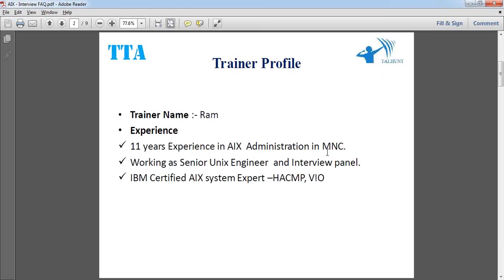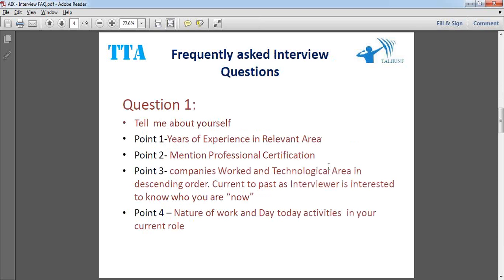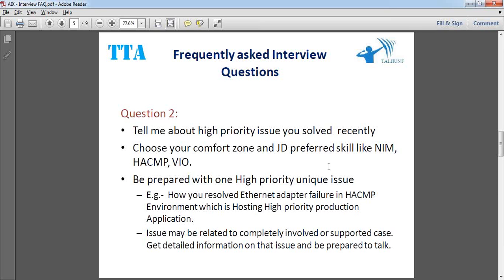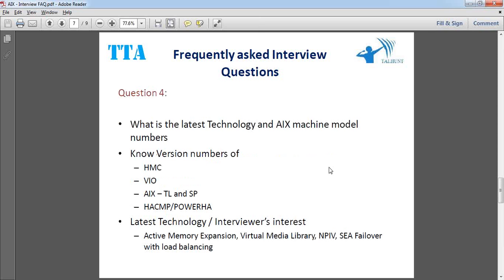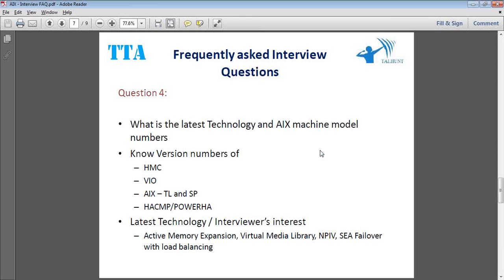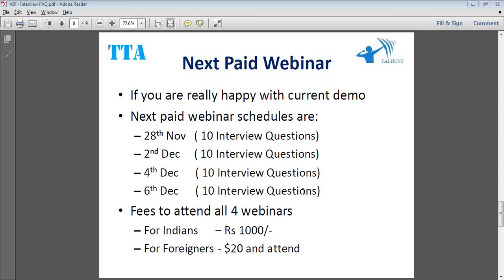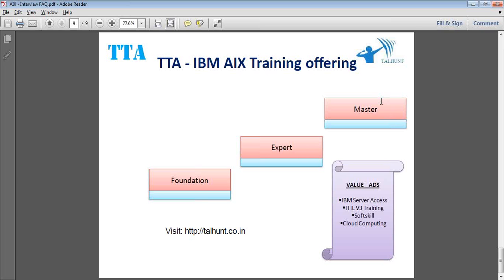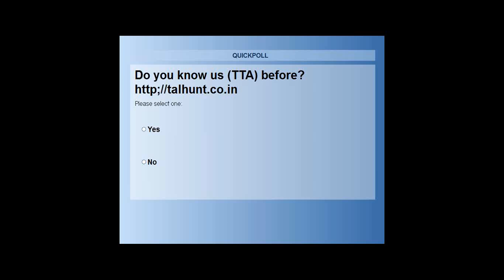2014 11 24 10 02 Unix AIX Interview Questions by Sr Interview Panelist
Webinar recording of Unix/AIX Tech panelist offering Do's and Dont's and how to win an Interview by Talhunt NextGen Education Ltd